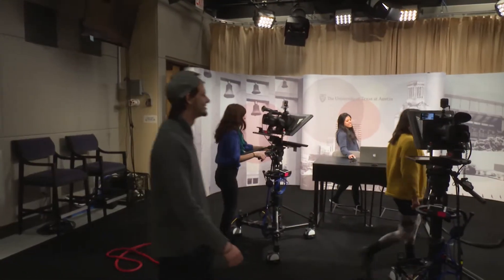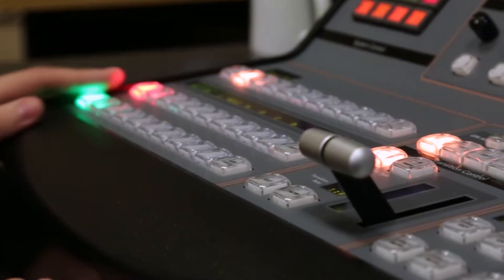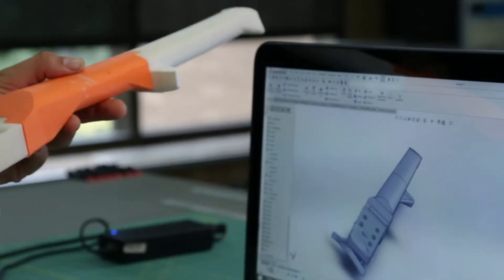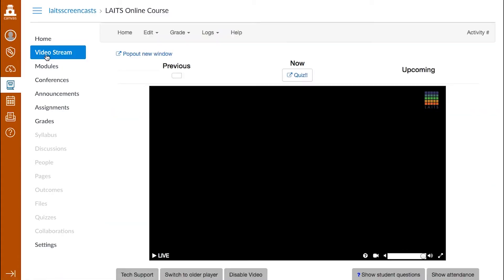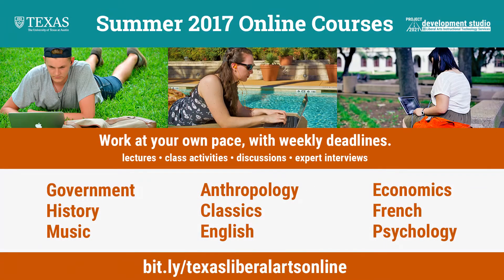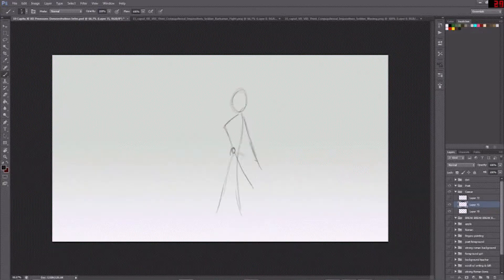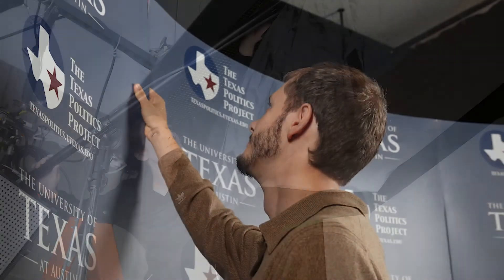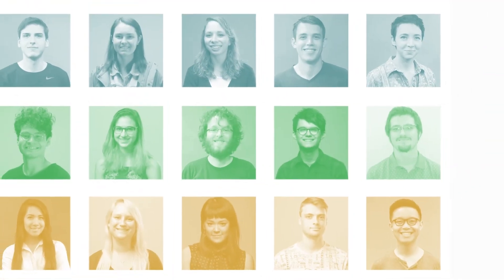Student Technology Assistants Program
At the heart of the Student Technology Assistants program are energetic, talented, tech-savvy UT students – known around the college as STA’s -- who help incorporate digital technology into teaching and research. For more than a decade, students, faculty, and professional staff have collaborated to establish a new kind of educational experience at UT; creating a new digital landscape in higher education along the way.